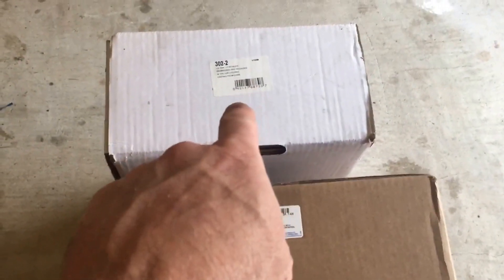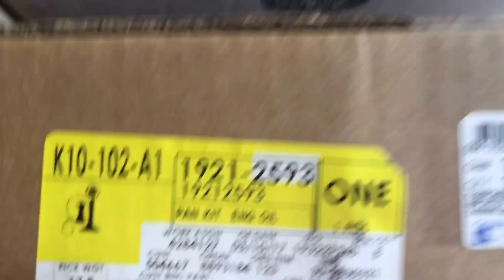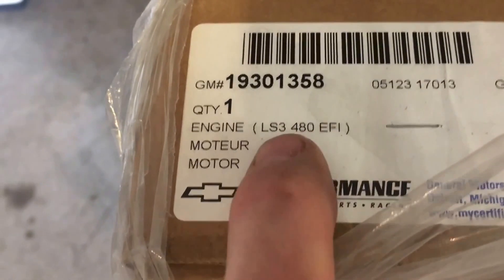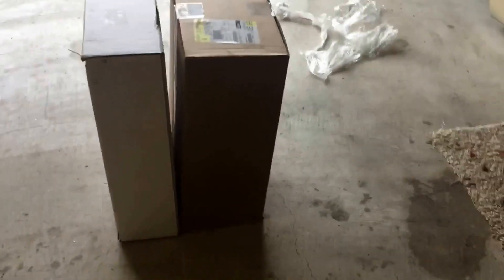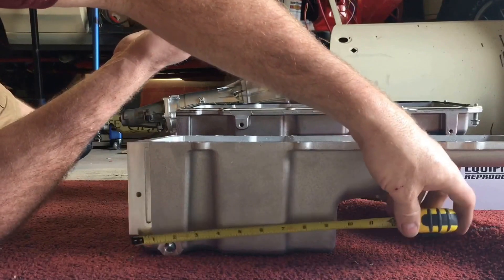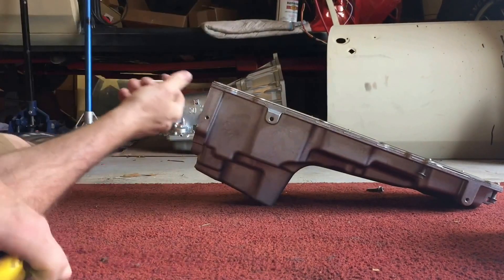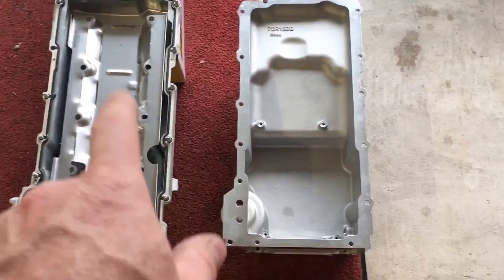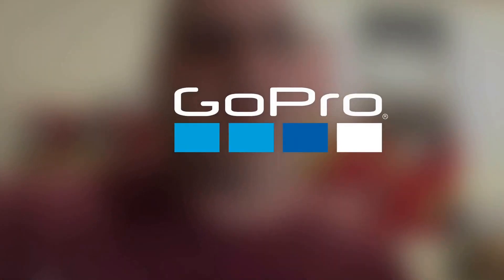MUSCLE CAR OIL PANS - GM Performance VS Holly 302-2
I have a comparison between the GM performance & the Holly 302-2 oil pans. I give you the dirty on both side by side comparison on measurements & what comes in each box also what to expect.

Holley 302-2 LS Engine Retrofit Oil Pan PN #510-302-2 $367.95